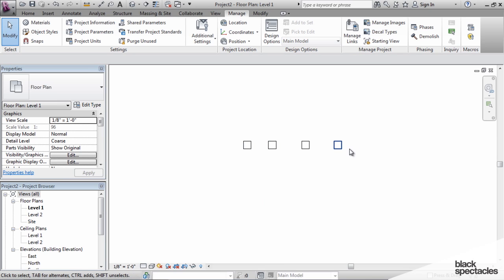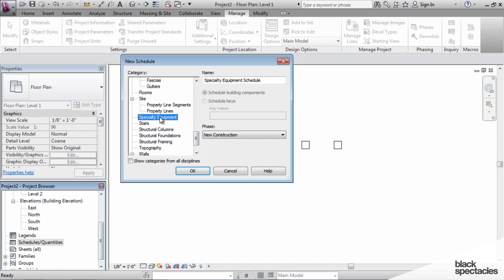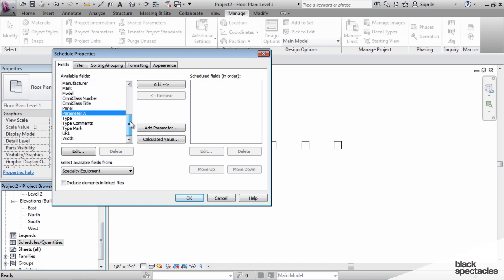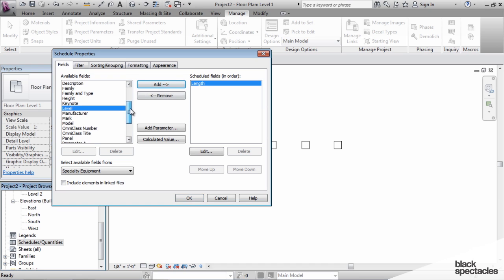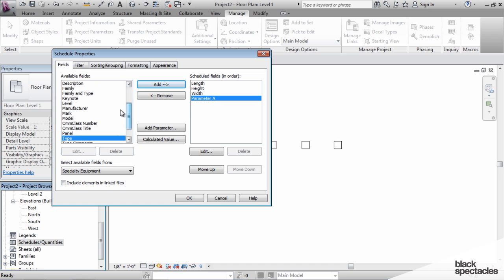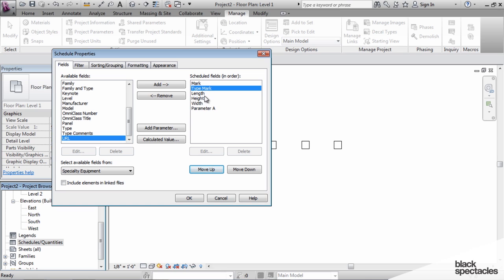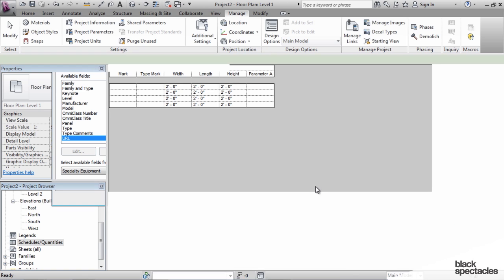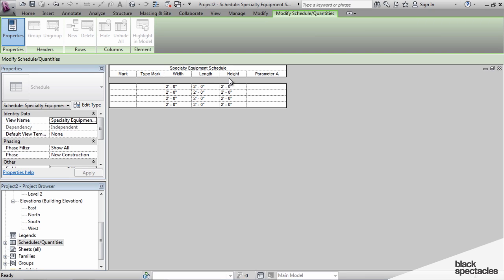Revit Tutorial: Adding Shared Parameters to a Schedule | Black Spectacles